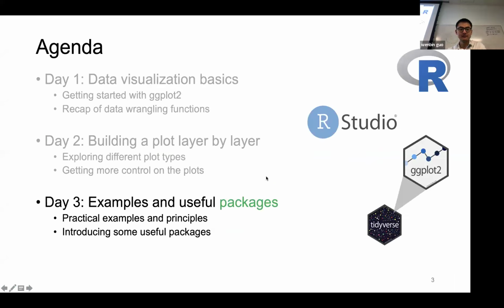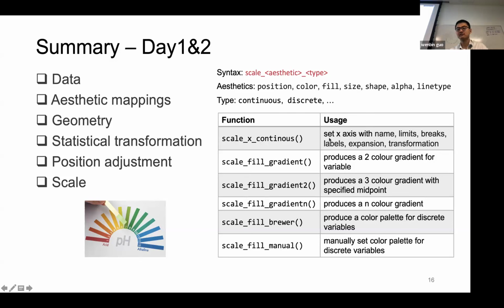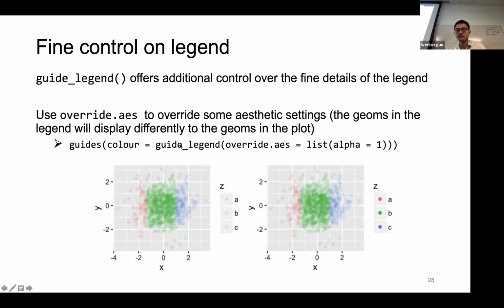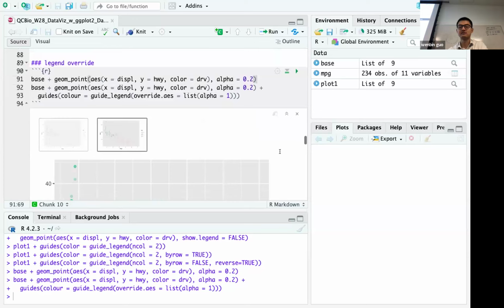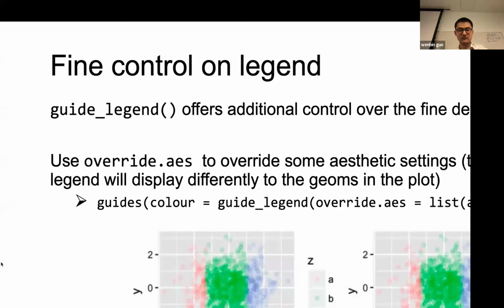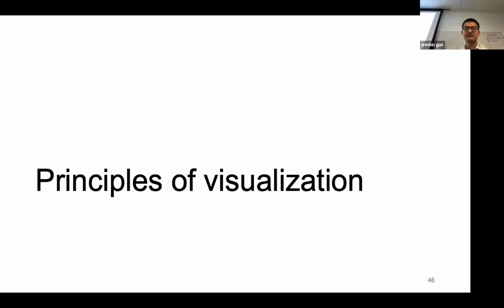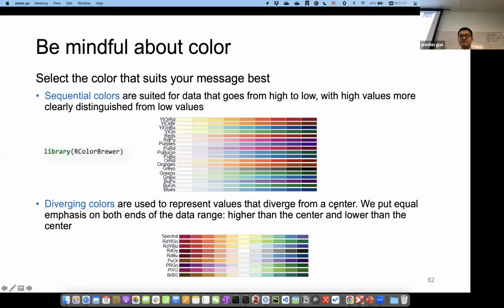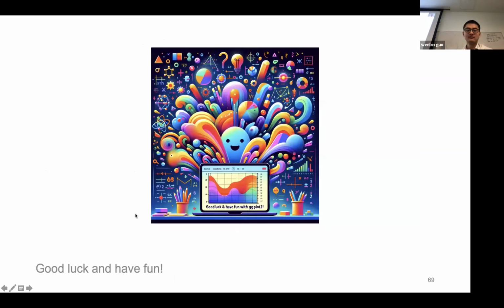W28: Advanced Data Visualization w/ ggplot2 – Day 3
This interactive and hands-on training is tailored for students and researchers eager to delve into the art and science of data visualization. In this workshop, we will journey through the essentials of data wrangling with dplyr, followed by a deep dive into the powerful ggplot2 package and its extensions. By the end of the workshop, you will gain practical experience and explore the vast possibilities of data visualization in R. Besides mastering the technical aspects of these tools, attendees will also learn the best practices and key principles for creating efficient and effective visualizations. Participants should have a basic understanding of R programming. Familiarity with basic data structures in R, such as factors, vectors, and data frames, will be beneficial